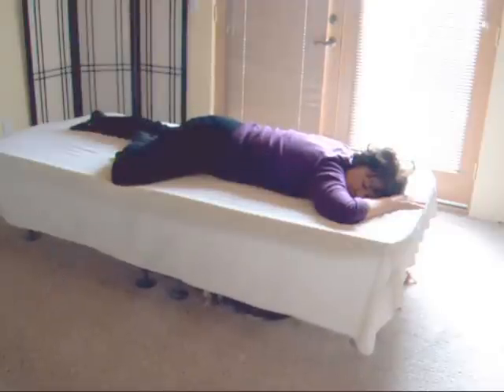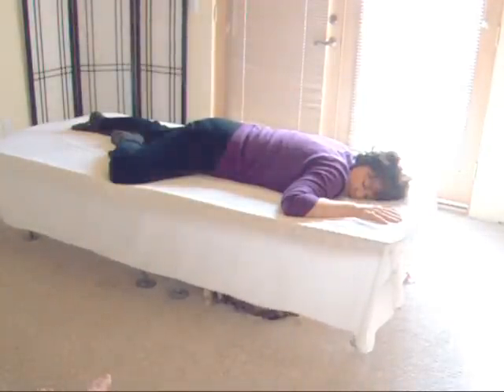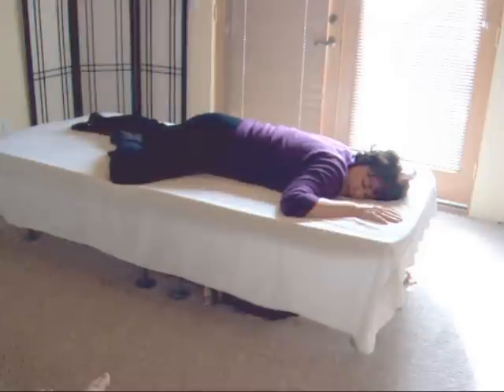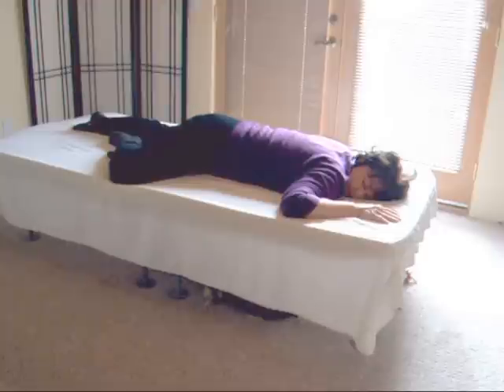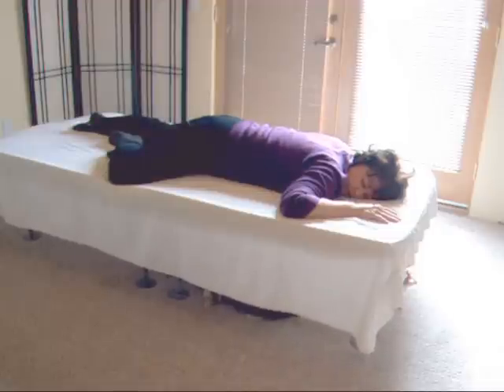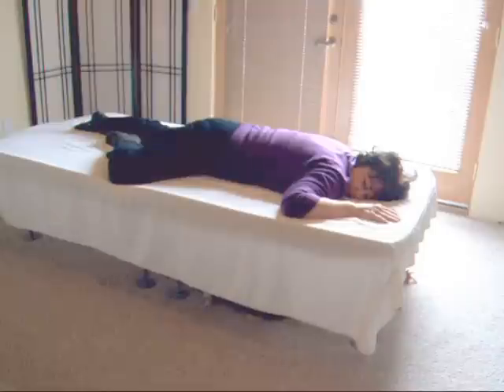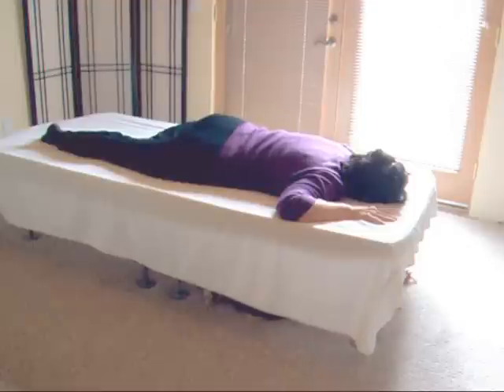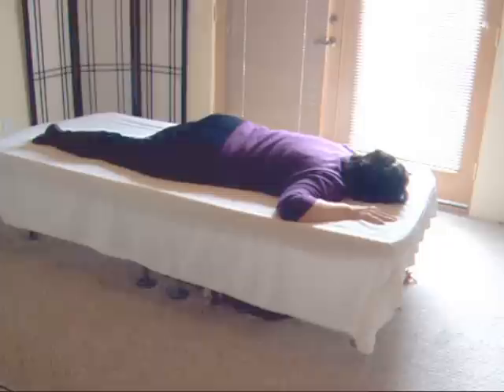Sore Thigh Adductors and Gluteus Medius | from Comforting Your S-I Joints, Unit 2 Section A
complete system of at-home sacroiliac joint pain relief exercises:
Comforting Your S-I Joints
ENGLISH LANGUAGE

Lawrence Gold, C.H.S.E.

Sore Thigh Adductors and Gluteus Medius are symptoms that commonly come from a turned scrum (sacroileitis/SIJD) -- although those symptoms may come from other causes.

This action pattern has proven effective for the relief of pain in those areas.

Aiming:  To determine your working position of the bent-knee leg, lift your head, press your knee and ankle down, and slowly draw the bent knee toward your side.  Stop at any position of discomfort in your inner thigh, hip, buttock, or back.  That's your working position.  Locate the working position afresh each time you do this movement sequence.

S-I Joint trouble comes from unevenly distributed weight-bearing stresses through the legs and pelvis.  Those stresses may involve the thigh adductors (inner muscles) and other muscles surrounding the hip joints.

To bring comfort to S-I joints, it's necessary to balance those weight-bearing stresses, left-and-right.  This action pattern is one of a series of movements to train muscles/movement memory.  It leads into another movement pattern from the program, Free Your Psoas:  "Walking into the Floor", which is the heart of that program and which deals with deep muscular stresses of the groin, pelvis, and spine.

A Natural, Effective At-Home Remedy for S-I Joint Pain

jammed s-i joint
twisted sacrum
sacroiliac joint dysfunction